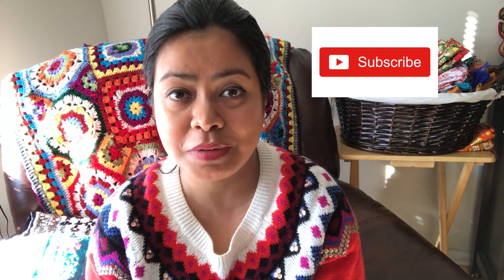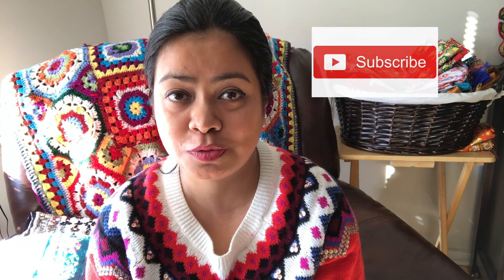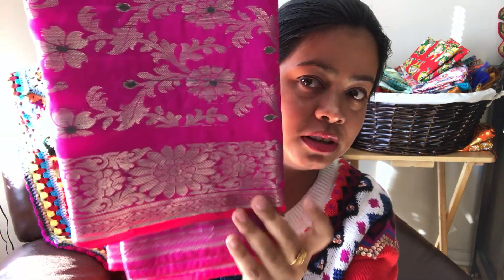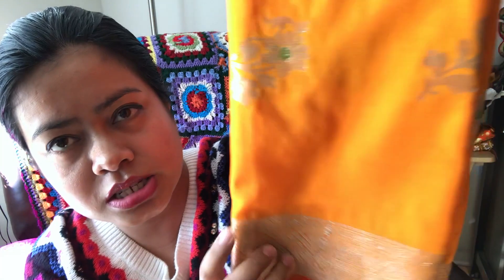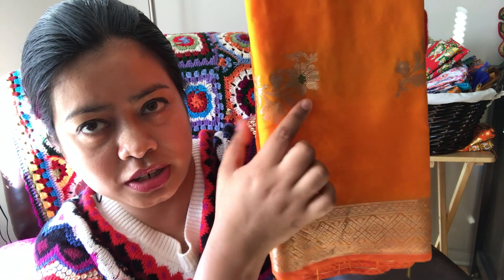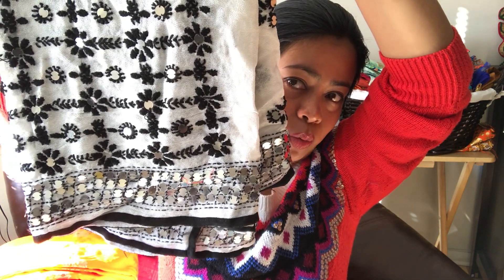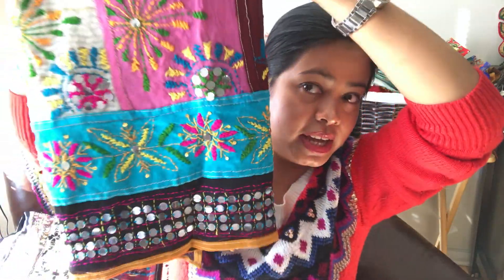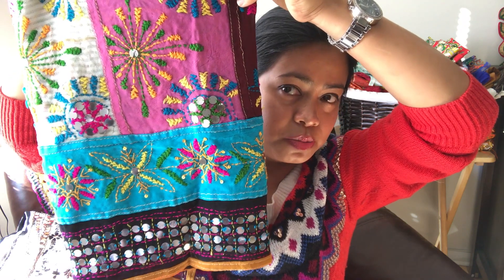Mekhela Sador with Dupatta Lookbook | Easy Assamese Traditional Fusion Look | Artisan Rumi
This video illustrates different fusion looks of mekhela with dupatta using Banarsi Dupatta and Phulkari Dupatta.

Please give it a big thumbs if you like this video.

Shot on iPhone 6s Plus

ThankYou so much for watching and all your love and support!!!

Love
Rumi